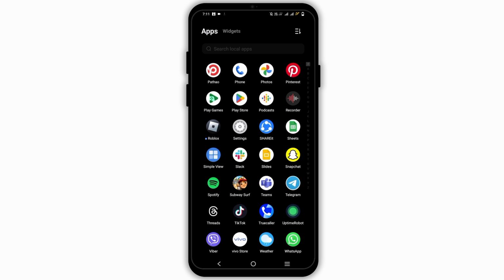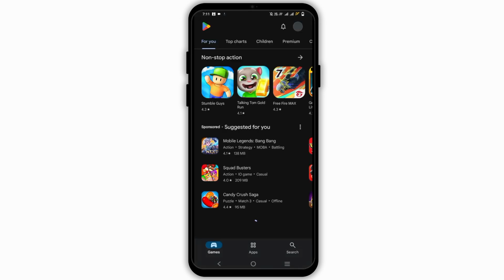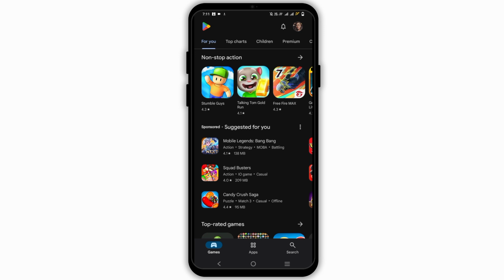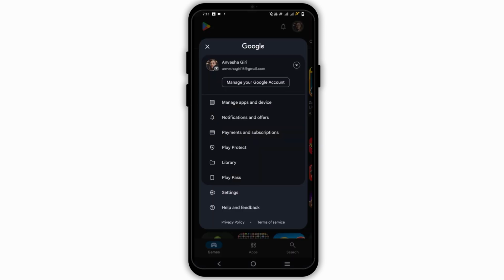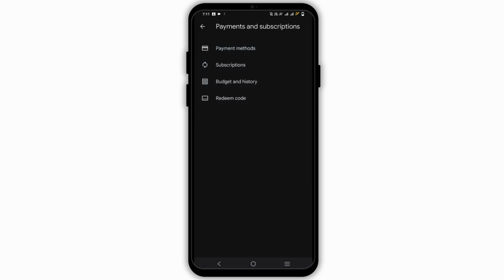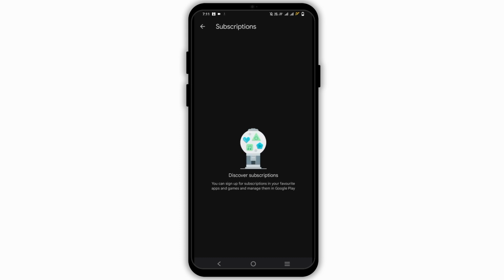How to Cancel MGM Plus Subscription (Full Guide)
Looking to cancel your MGM Plus subscription? Follow this full guide to manage and cancel your subscription easily.

Timestamps:
0:00 - Introduction
0:10 - Canceling Your MGM Plus Subscription

Key points covered in the video:
- Overview of MGM Plus subscription and cancellation policies.
- Step-by-step instructions on how to cancel your subscription through the MGM Plus website or app.
- How to manage your subscription settings and confirm cancellation.
- Tips on checking for any remaining charges or refund policies.
- Troubleshooting common issues with canceling your subscription.